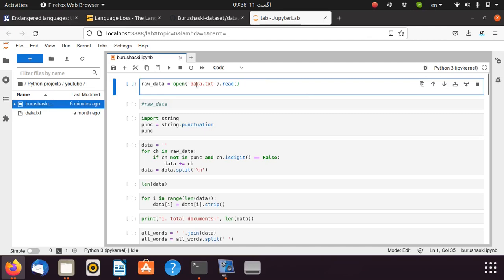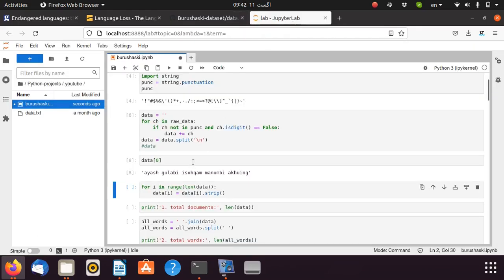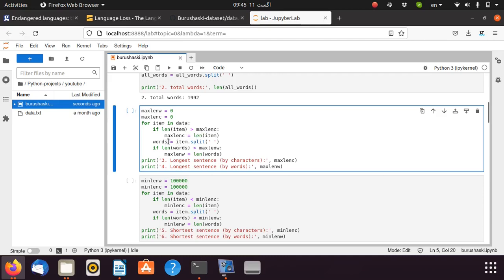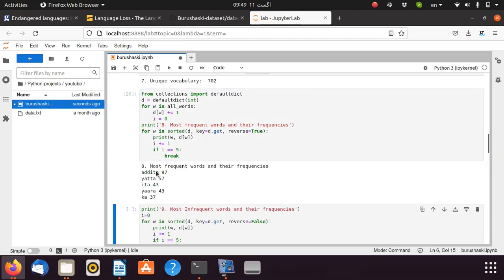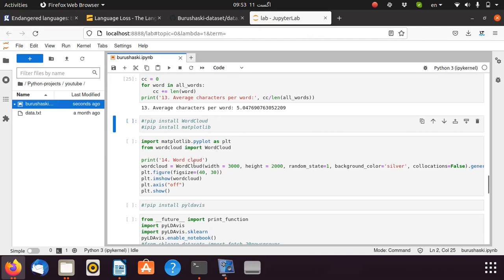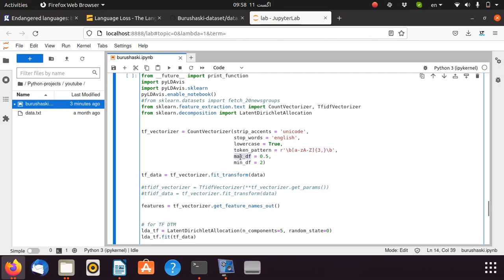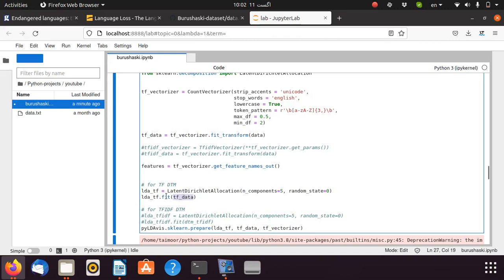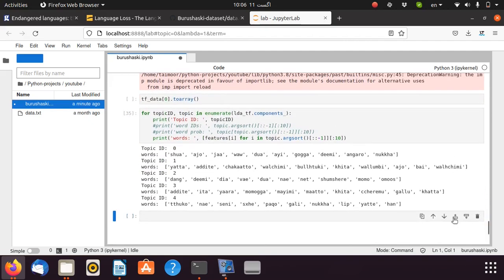Language basic analytics (Roman Burushaski)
The video provide code walkthrough of basic analytics of burushaski. It identifies some statistics about the dataset like max sentence size, word size, average words per sentence and few others. It also shows how to generate the wordcloud for the dataset and performed topic modeling and its visualizations as well.